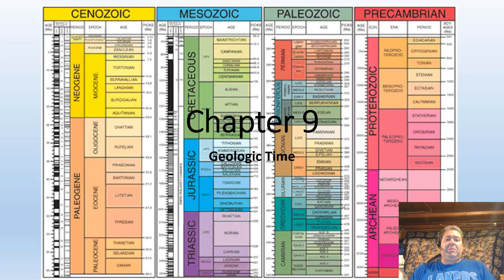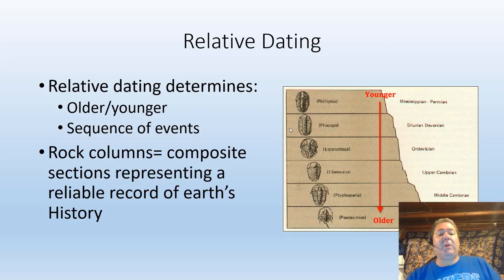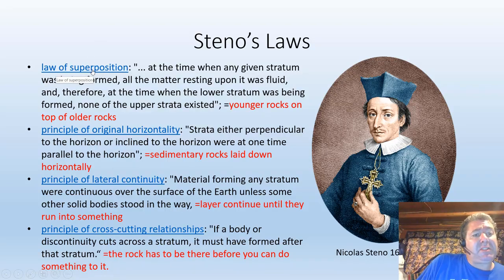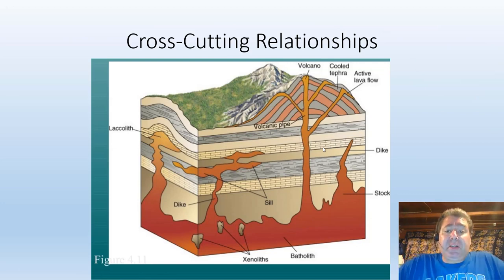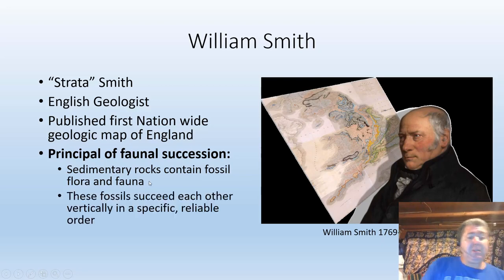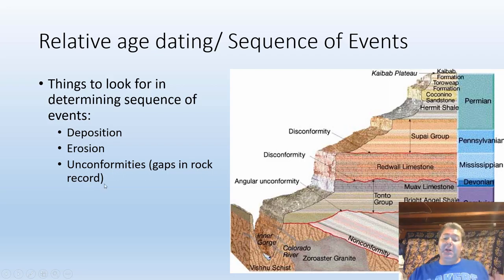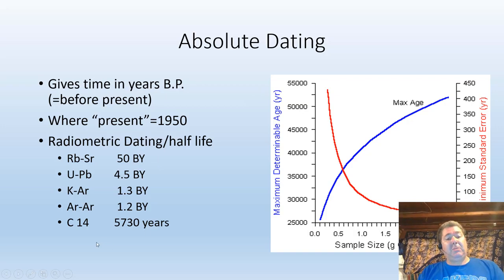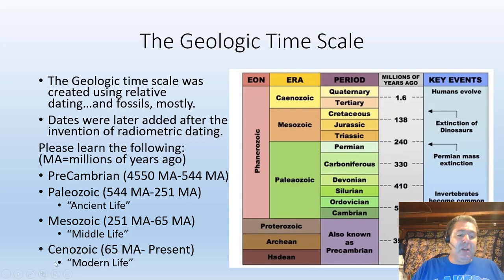Explanation about Geologic Time | Eng;lish